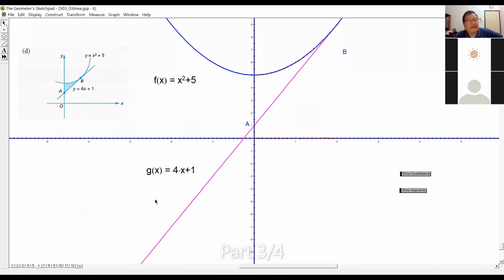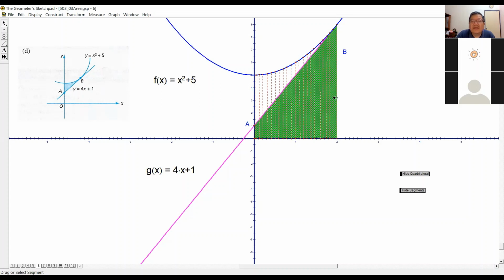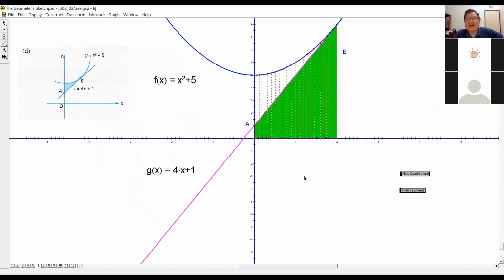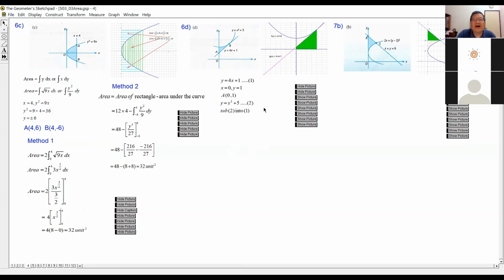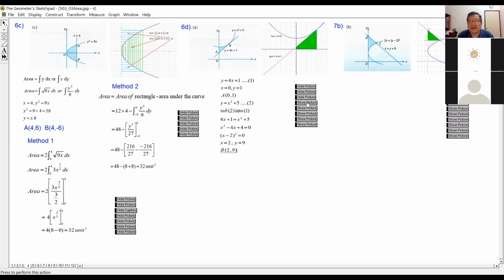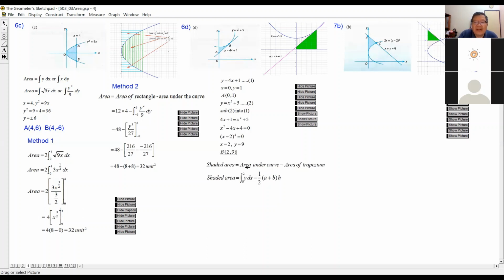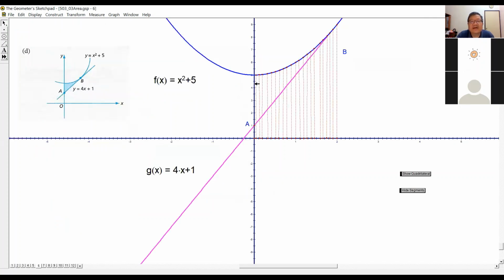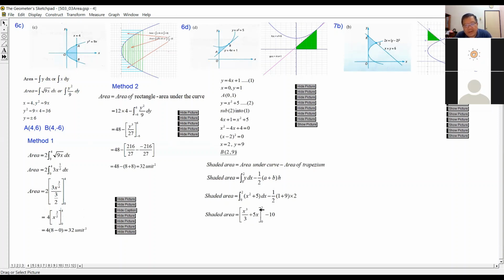Add Math Form 5 Chapter 3 Integration Area Application 3/4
add math
spm
integration
area
application